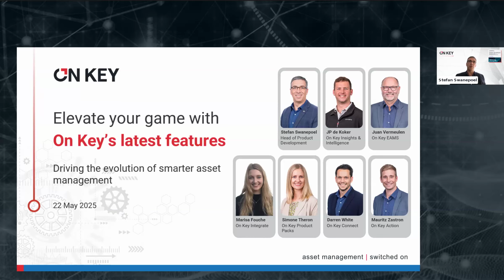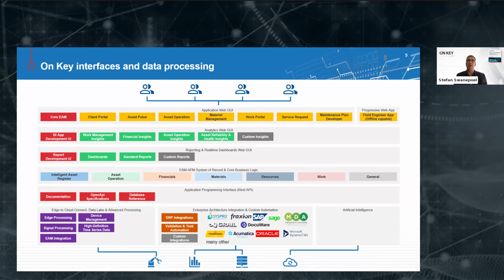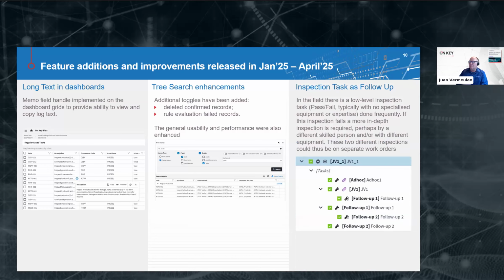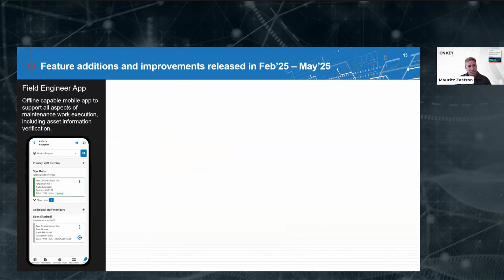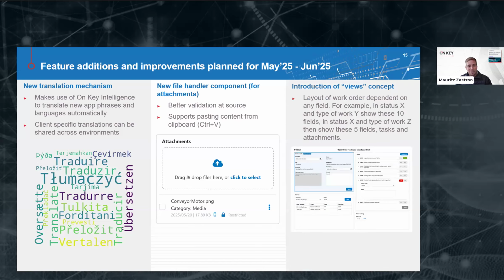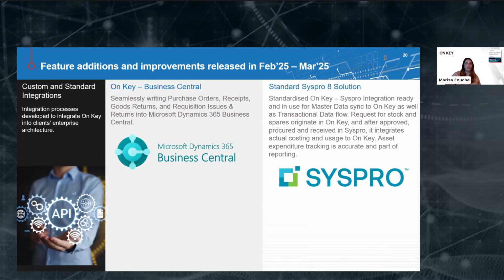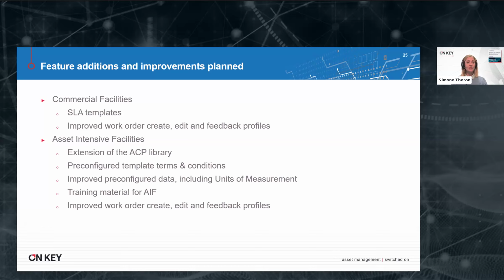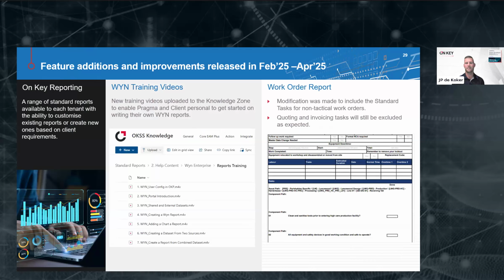Webinar | 2025 05 On Key Product Update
Showcased in this On Key Product Update:
• A comprehensive overview of the On Key Product Suite
• Insights into newly released features such as: - Bulk import capabilities within On Key Plus - An On Key Connect feature explicitly designed for Quick Service Restaurants - Context-aware, AI translations - Extensive changes to the Field Engineering App - And more
• An exclusive peek at upcoming enhancements designed to keep you ahead in the evolving asset management landscape

Whether you're a current user looking to maximise your investment or an industry professional exploring cutting-edge asset management solutions, this session will provide valuable insights to help you make informed decisions.